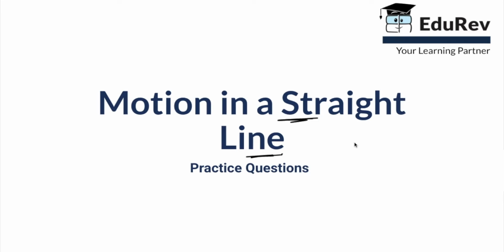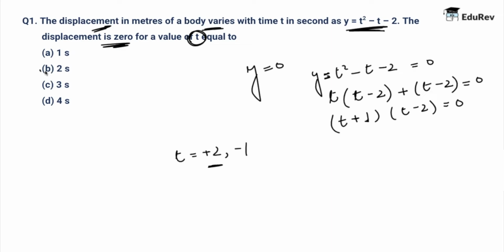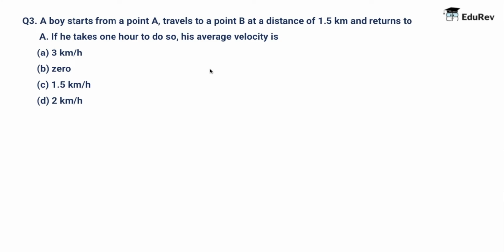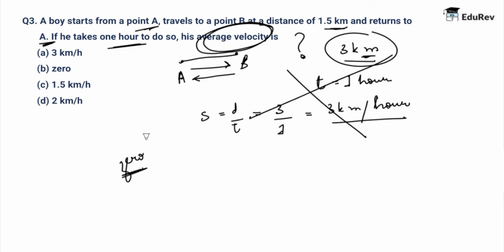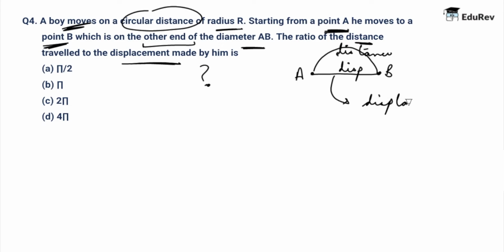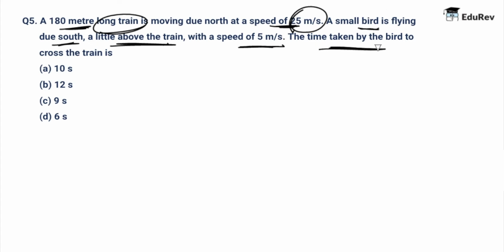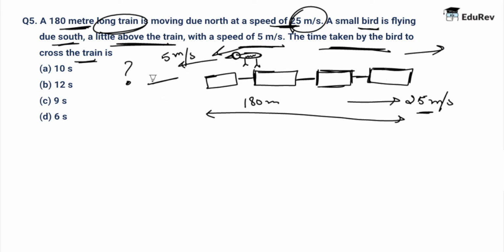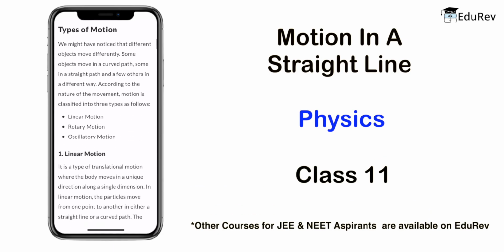Practice Questions: Motion in a Straight Line - Class 12 Physics - NEET & JEE Preparation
Are you a true NEET/JEE Aspirant? Want to Crack NEET/JEE like a Pro?

EduRev is back with yet another video to boost your NEET/JEE preparation. In this video, we will be discussing Motion in a Straight Line, a chapter from your Class 11 Physics textbook for the NEET/JEE exam, in an interesting way. We will also give preparation strategies, tips, and study plans on how to crack the NEET/JEE Exam.

1. Subject-wise Courses for Biology/Maths, Physics, Chemistry (Both Class 11 & 12)
2. 1000+ Online MCQ Tests, including topic-wise, chapter-wise & subject-wise tests
3. Archives for 31-years, where you get topic-wise questions in the previous years
4. For Quick Revision: NEET Flash Cards, Daily Practice Problems (DPPs), Tips & Tricks and Revision Notes
5. NEET Mock Test Series offering All India Rank (AIR) in real-time

(You get DPPs for all the chapters of all the subjects, like Biology, Chemistry & Physics along with the Physical World for Class 11).

(Along with Class 11 Physics, you get courses for all the subjects, be it Biology, Chemistry, or Physics for Classes 11 and 12.)